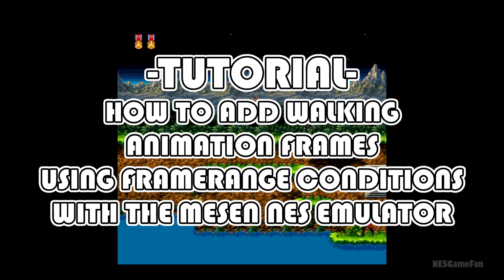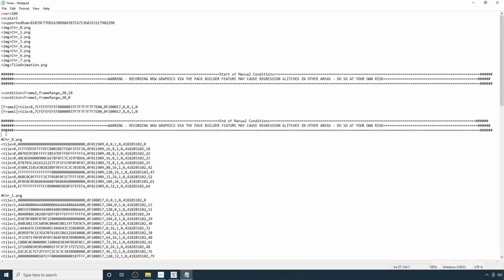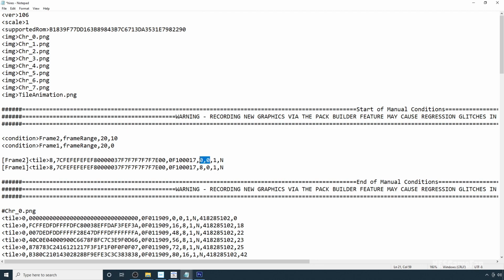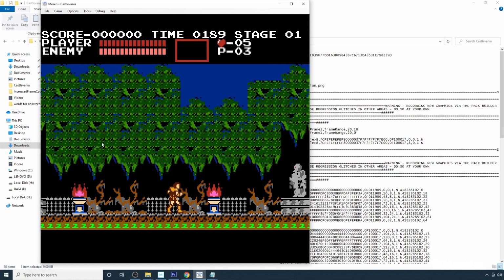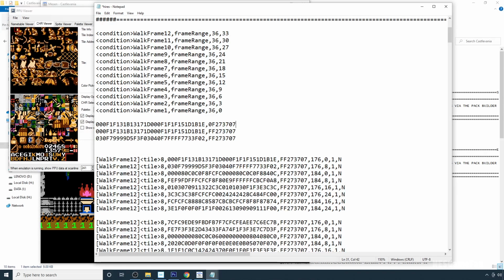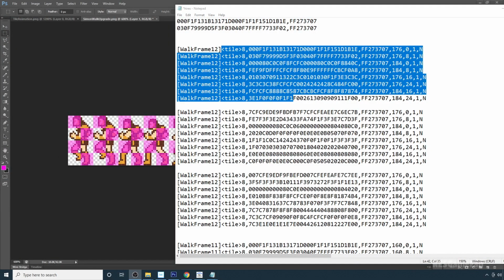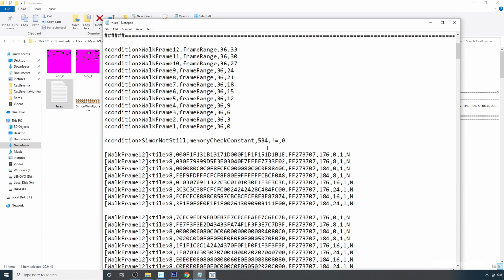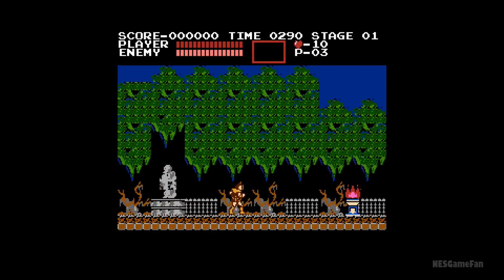Add Walking Frames to Any NES Game (Mesen Emulator Pack Creation Tutorial)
This video details how to insert a custom walking frame animation into an NES game using the frameRange condition feature of the Mesen emulator.

**HD Pack Examples with Increased Frame Counts for Walking (Shown in Video)

0:00 Intro
1:29 Small Scale Animation Example
9:36 Inserting Frames Into a Walking Animation
18:04 Adding a MemoryCheck
21:25 Final Result
22:20 Outtro